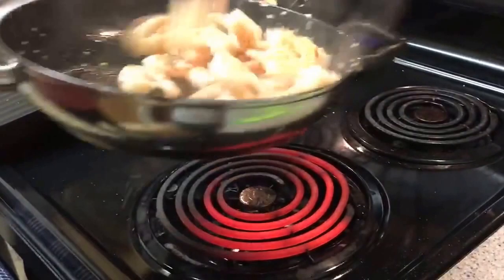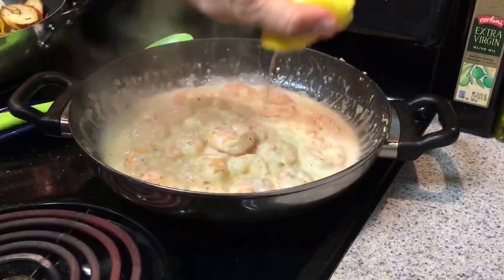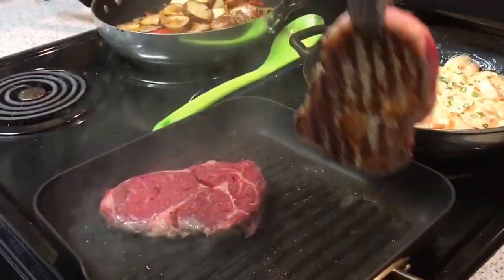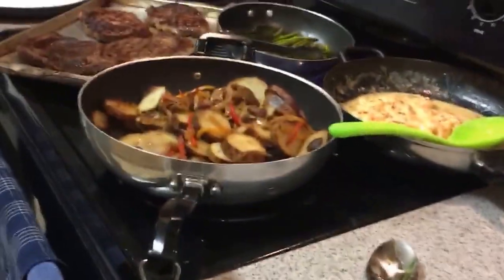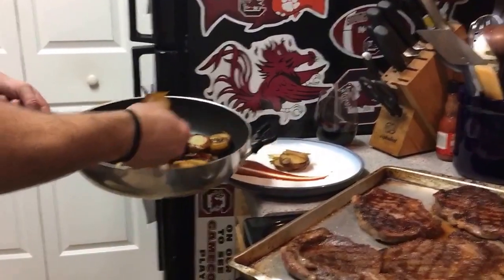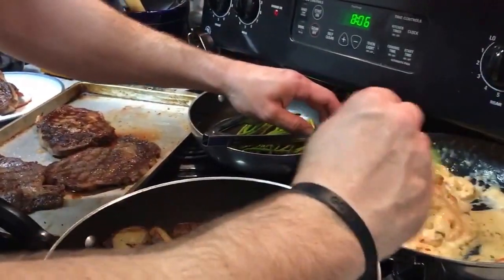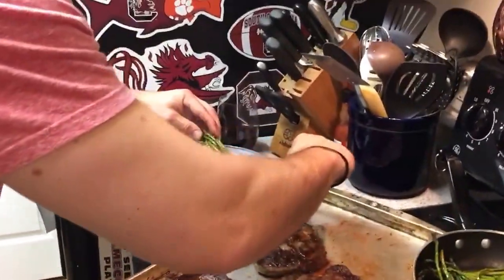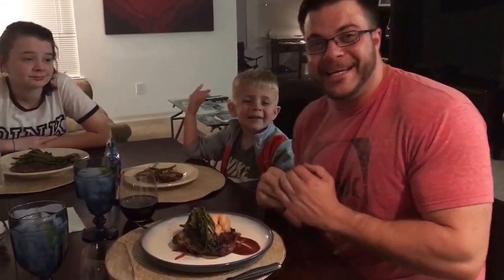In The Kitchen With A Single Dad - Episode 1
Recipe for the dish cooked in Episode 1
Grilled Ribeyes
4 choice grade ribeyes

On a clean hot and oiled grill, grill the steaks until medium rare

Shrimp Scampi
1 lbs. BAYWINDS Brand 26/30 peeled and deveined Shrimp
1 tablespoon Olive Oil
1 Tablespoon garlic
1/2 cup white wine (Pinot Grigio)
1 cup heavy cream
1 lemon (fresh)
1/4 cup green onions sliced
In a hot sauté pan, add the olive oil, the shrimp and garlic. Season with salt and pepper. Cook until garlic is turning light brown and shrimp is getting color on it. Add wine. Reduce by half. Add cream, and cook until thick and bubbles are large. Add juice of one lemon and green onions. Done. BAM!

Baked Potato hash with peppers, mushrooms and onions.

3 large baked potatoes (cooked day before and refrigerated)
1 Red Pepper
1 Yellow Pepper
1/2 red onion
1/2 Yellow onion
8oz Crimini mushrooms
Olive oil

Slice the Baked potatoes into 1/2 inch circles
Julienne peppers and onions
Slice mushrooms
In a hot pan, add olive oil and sauté the peppers, mushrooms and onions. Once cooked, add potatoes and season with salt and pepper. Cook until potatoes are hot all the way through. Done

Sautéed Asparagus
1lbs thin stalk asparagus.
Olive oil
Salt TT
1 tablespoon butter
Juice of 1 fresh lime

Sauté asparagus in olive oil until cooked. Melt in butter. Add lime juice. Season with salt

Spicy steak sauce

4oz of A-1 steak sauce
2oz of Sriracha chili sauce
Mix two ingredients together and stir.